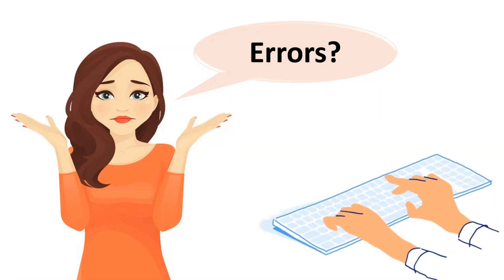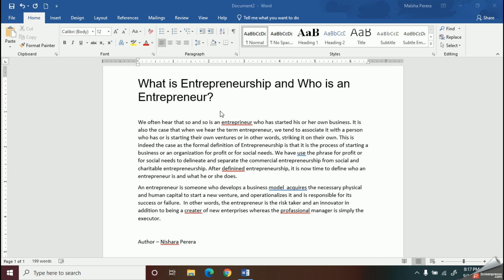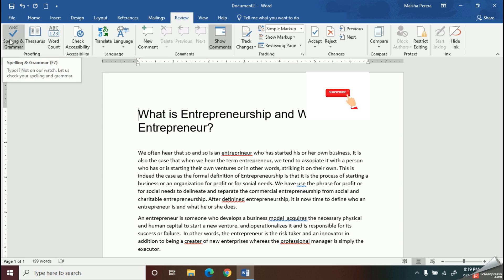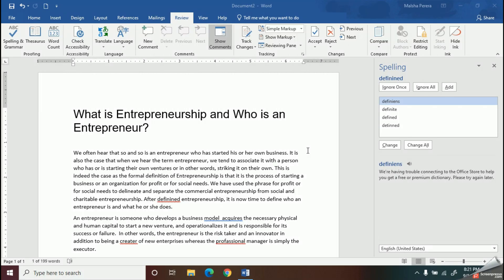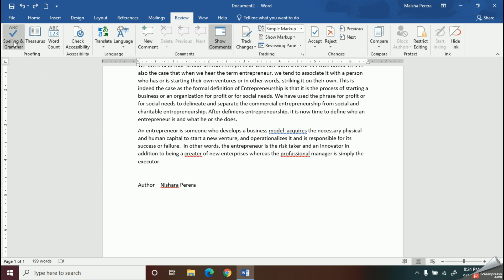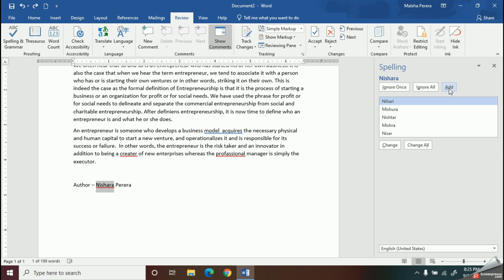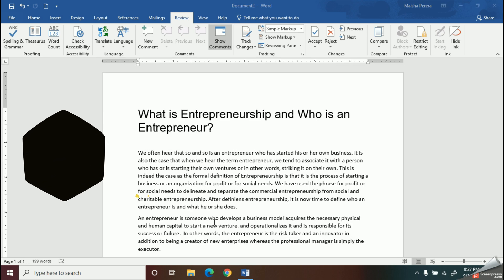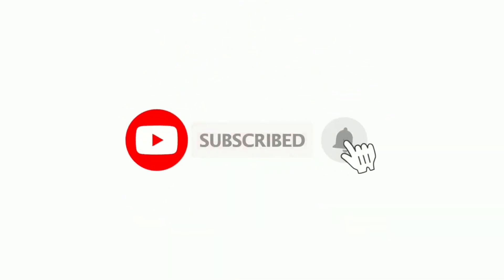Microsoft word - Part 12 (Spelling and Grammar errors)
In this video, you’ll learn how to check spelling and grammar errors in a word document.
(Office 2016)

You can join our Facebook group and check your answers for activities which i have provided.